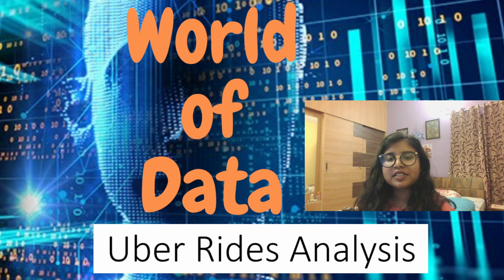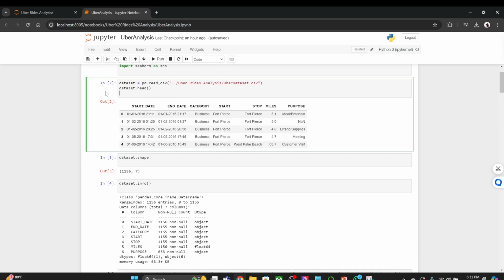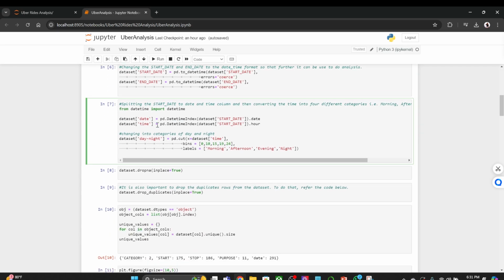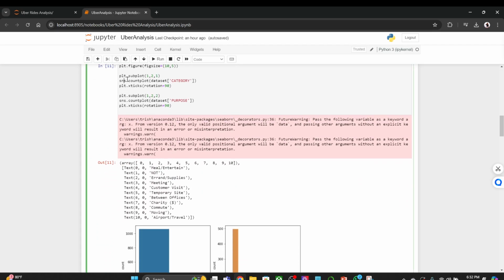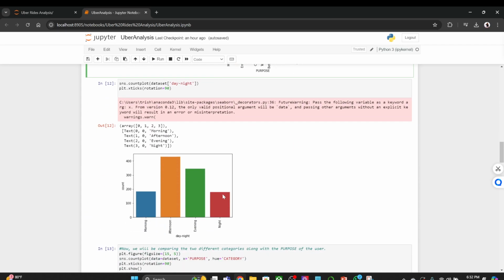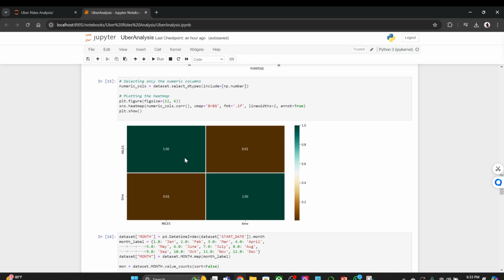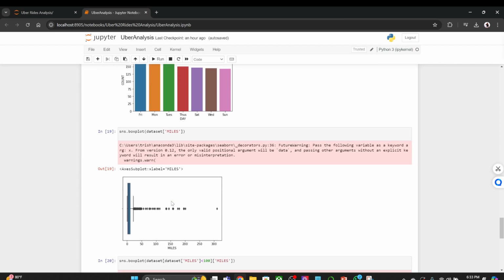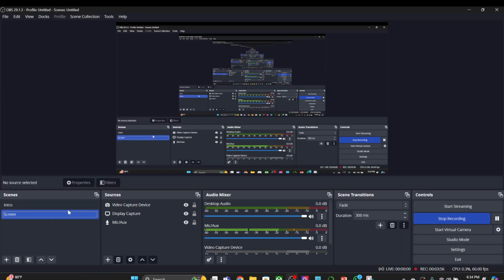Project 2 : Uber Ride Analysis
This project is about analyzing uber rides according to the given dataset.